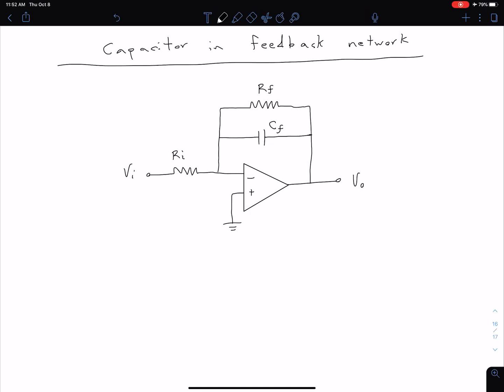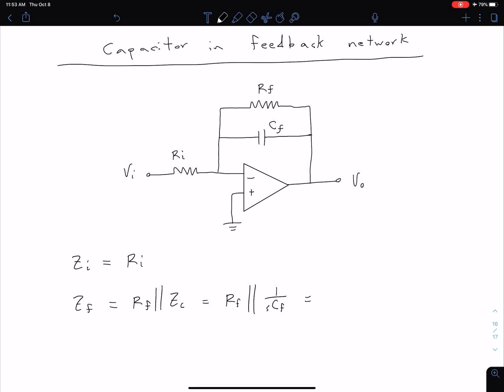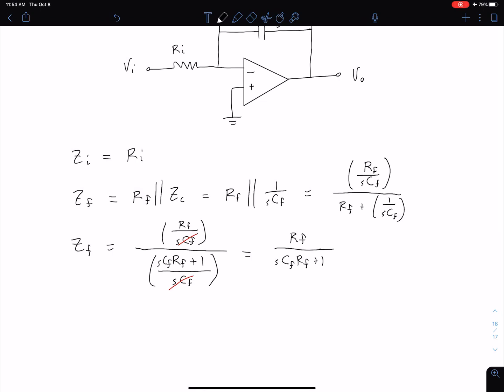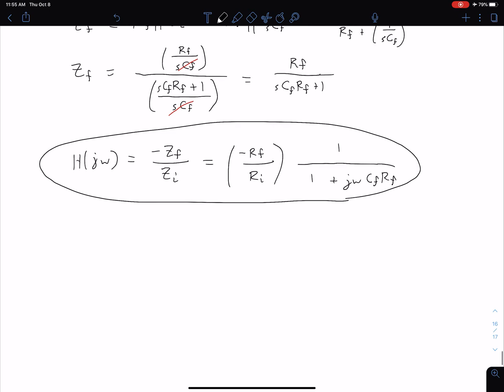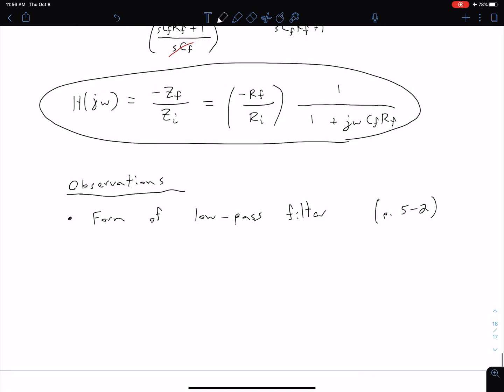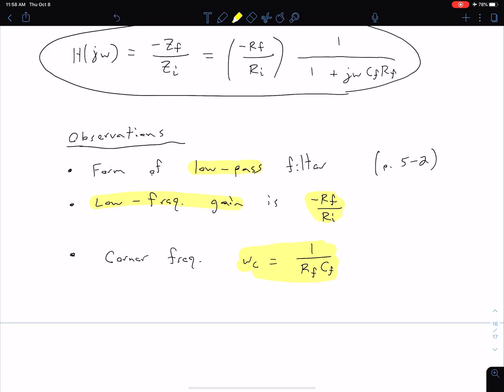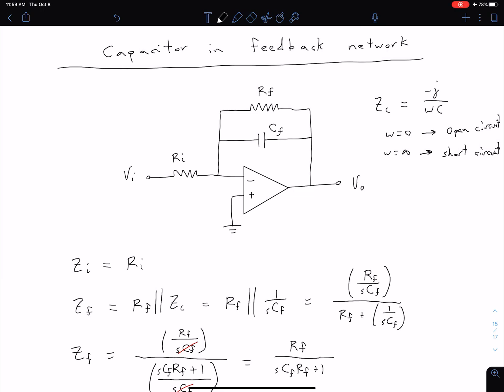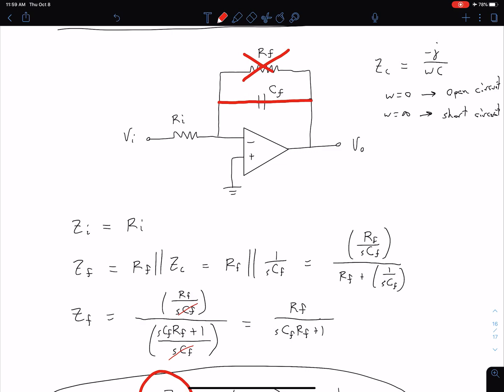Filters - Active Low-Pass Filter